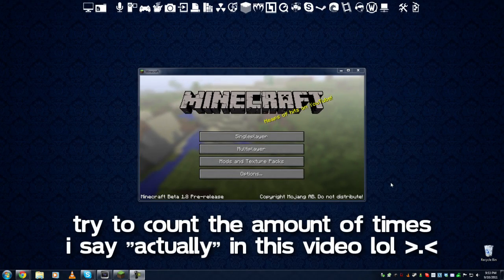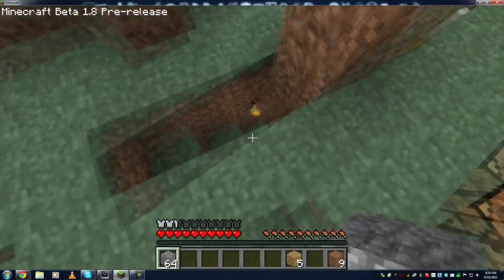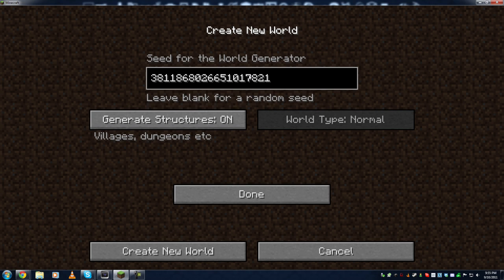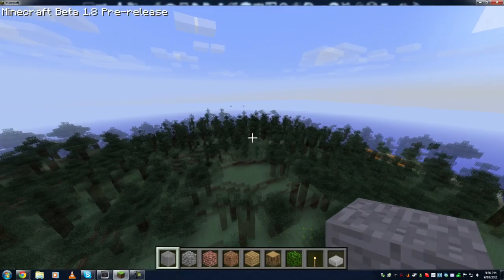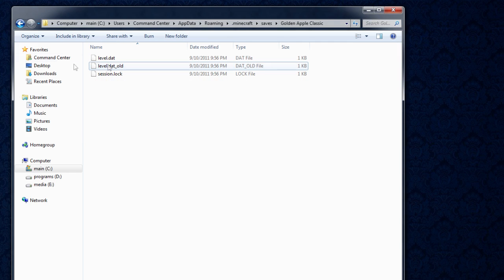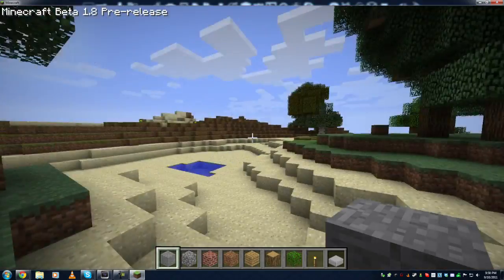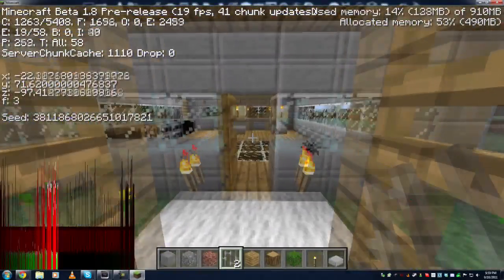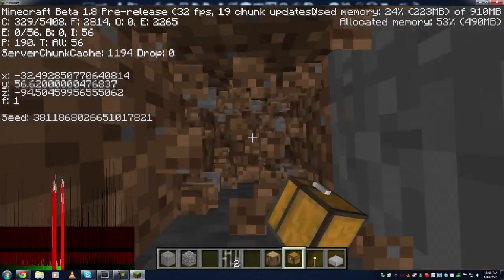Minecraft: Creative Mode w/ Old 1.7 & Survival Mode Maps! (Beta 1.8 Pre-Release)